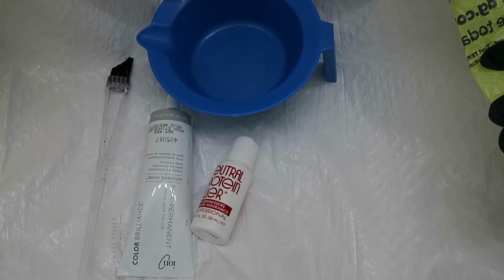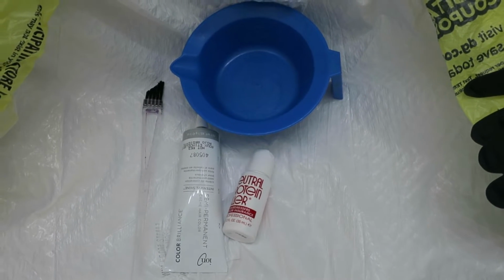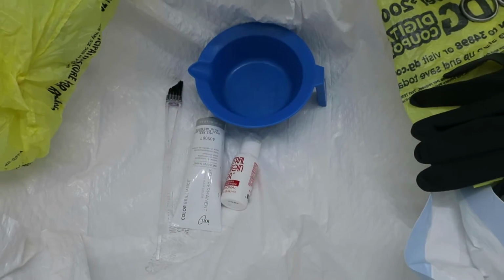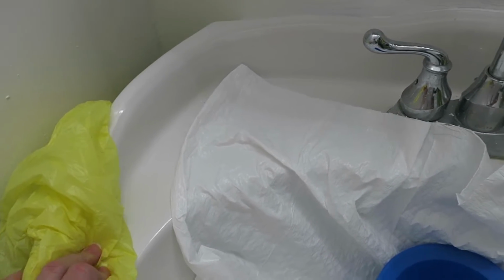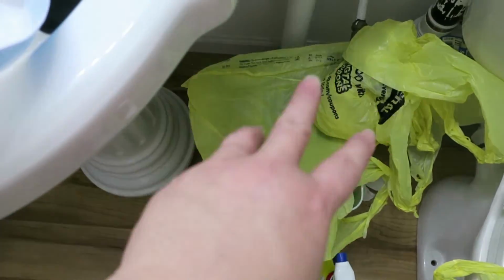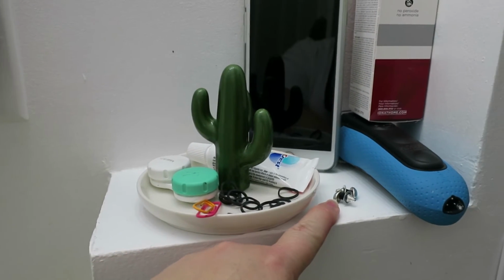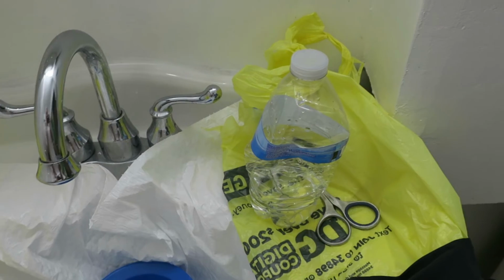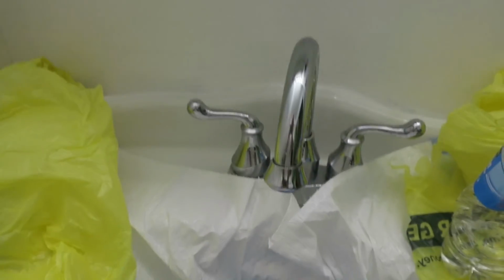Tips Before Dyeing Your Hair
I live in a small space, just barely too large to be called a TinyHouse. But I still dye my hair on the regular. Here's how I do it.